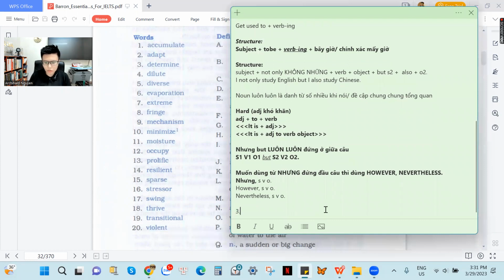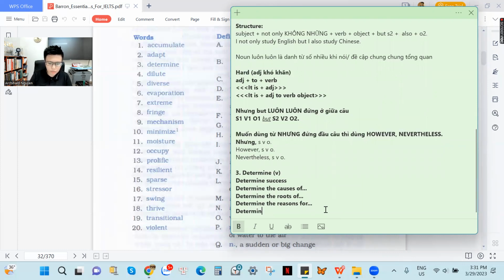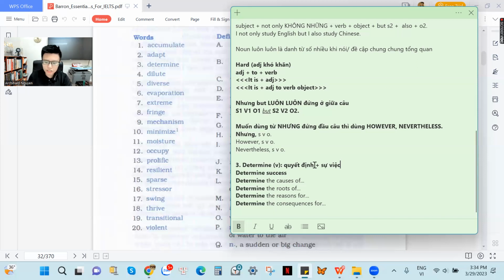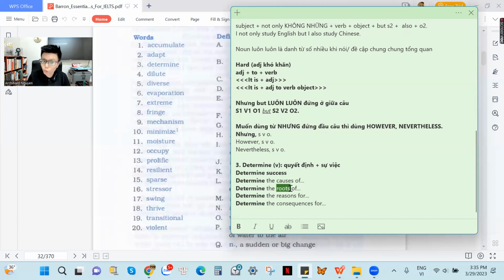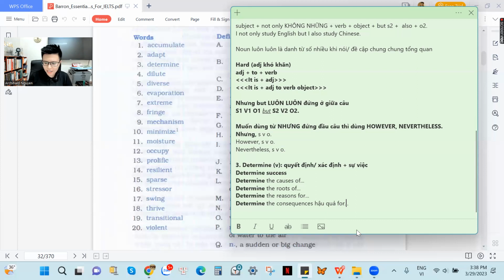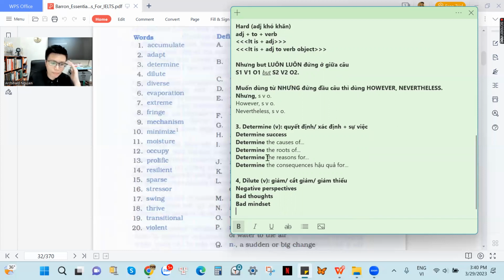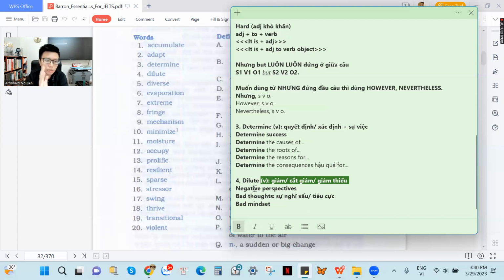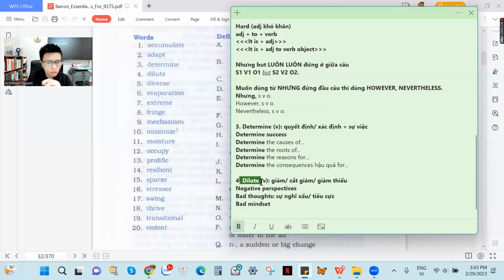ESD Lập luận tình huống ielts 7.5: Determine Dilute (Vid 3)_Mar 29th 2023